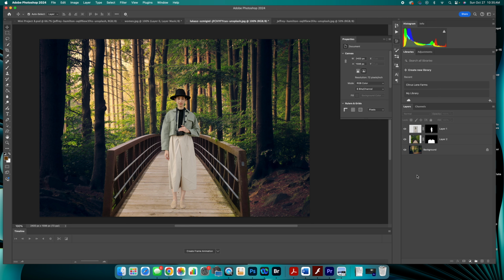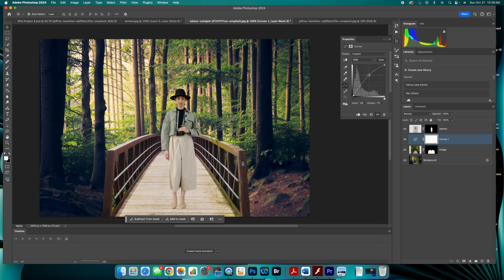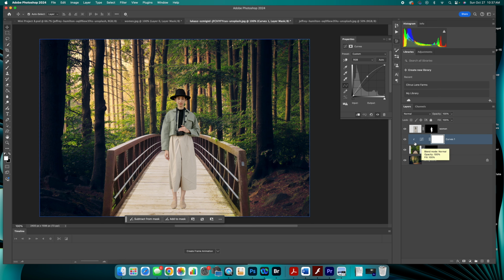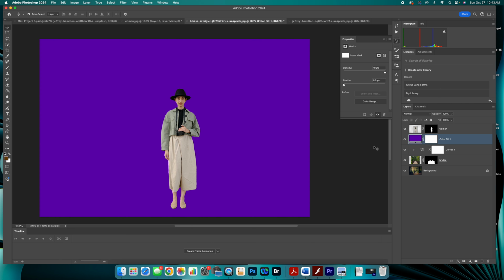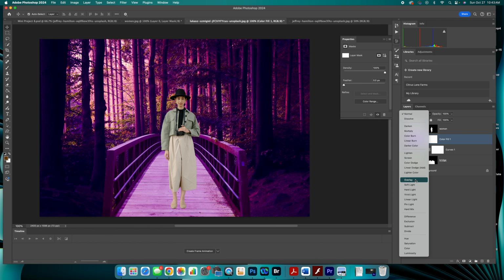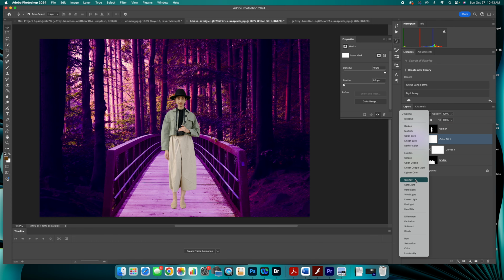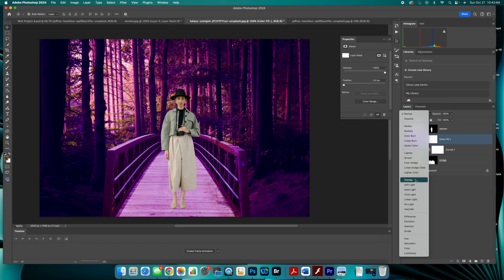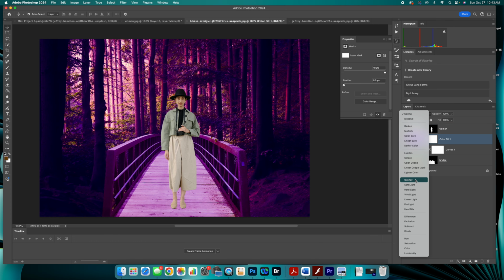PS1: Composition and More Adjustment layers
Work on creating a good composition out of at least 3 images and add adjustment layers via clipping mask, blending modes and good selections.